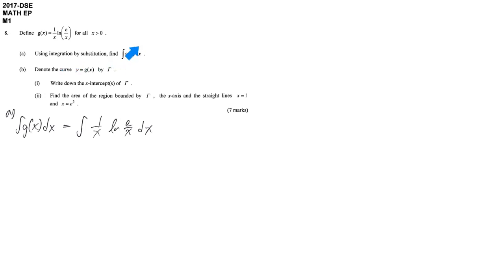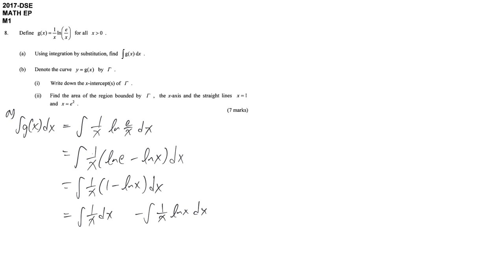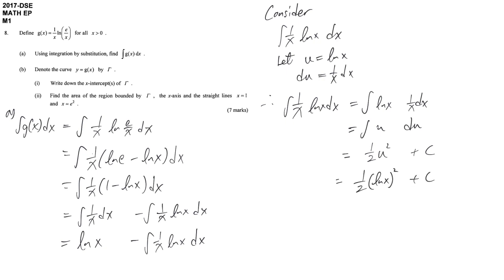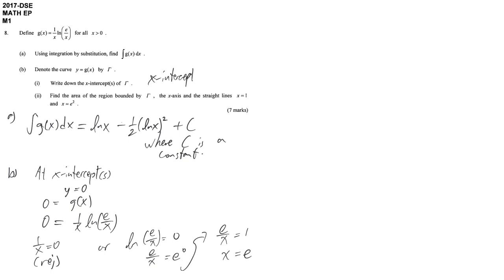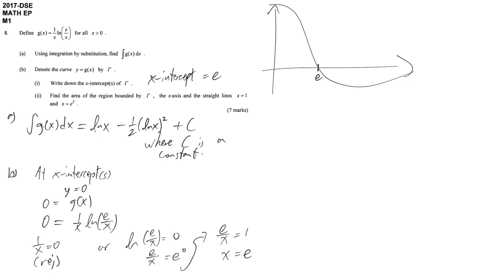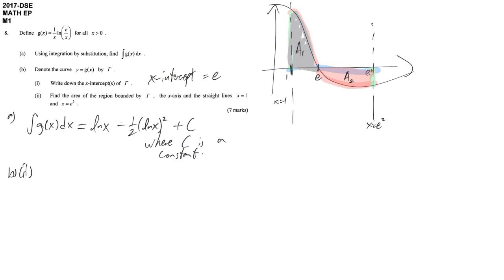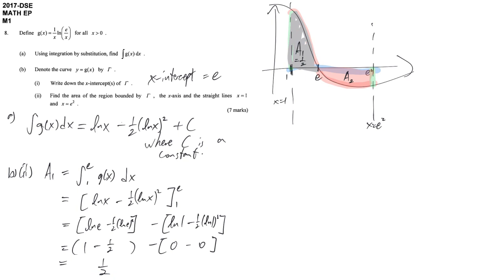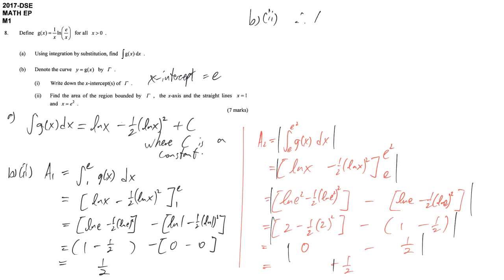DSE maths M1 2017 #08 area under curve